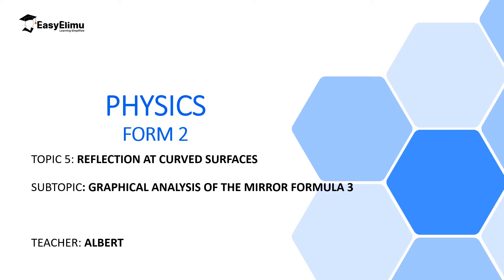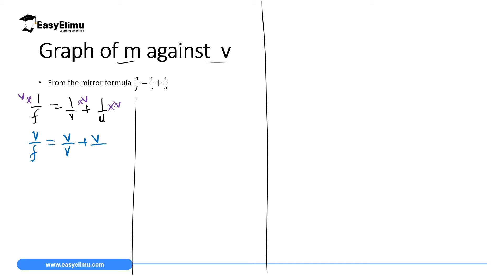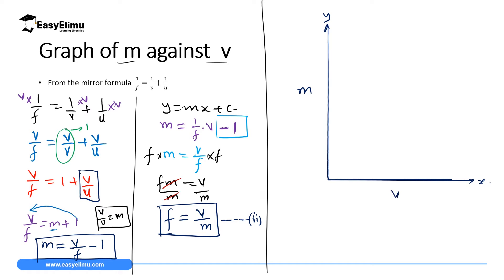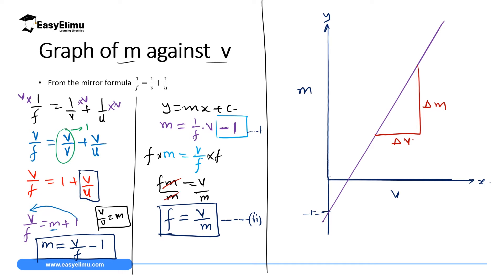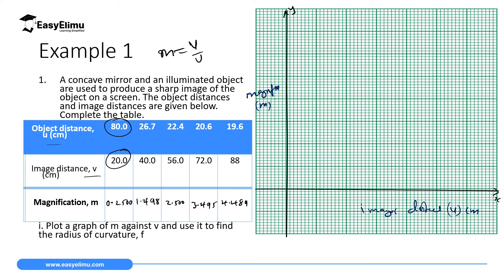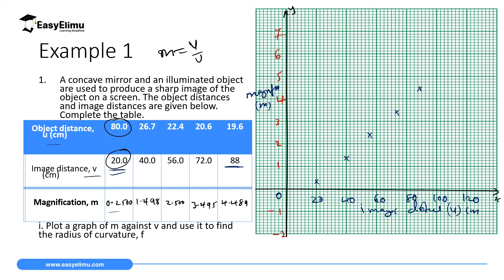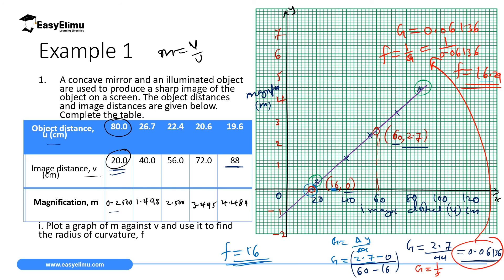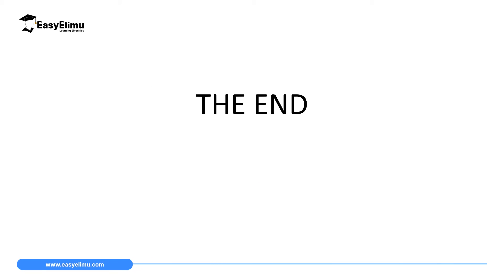Graphical Analysis of Mirror-Formula 3 (Lesson 14 of 17 Physics Form 2 Reflection at Curved Surfaces